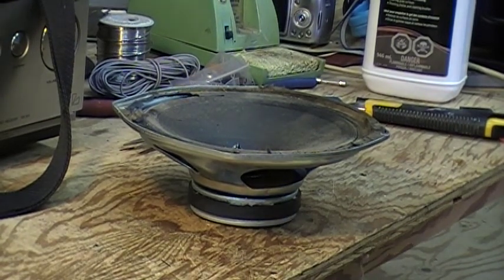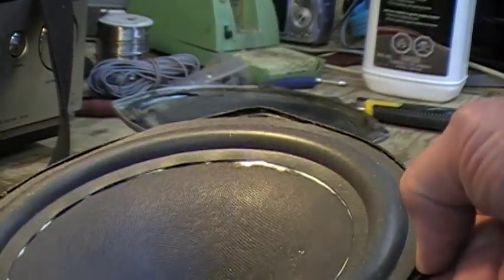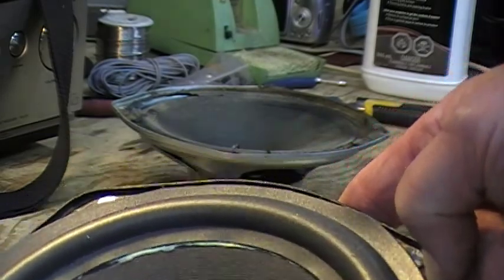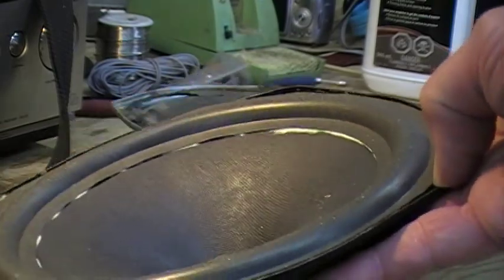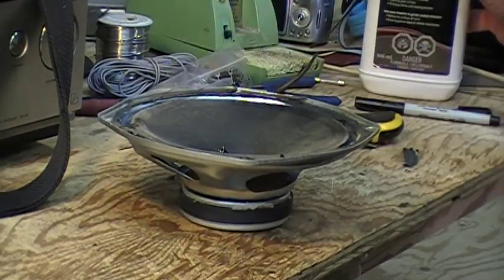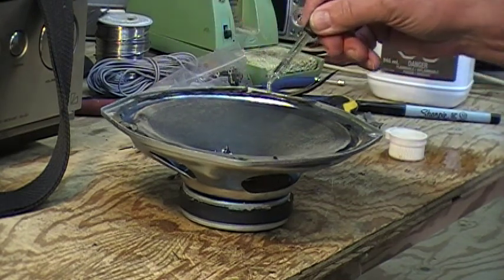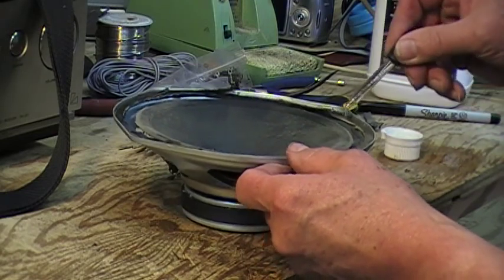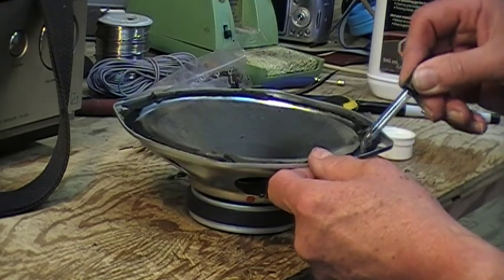Making Passive radiator PT II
second installment of my efforts to convert a run of the mill console stereo speaker into a good quality passive radiator